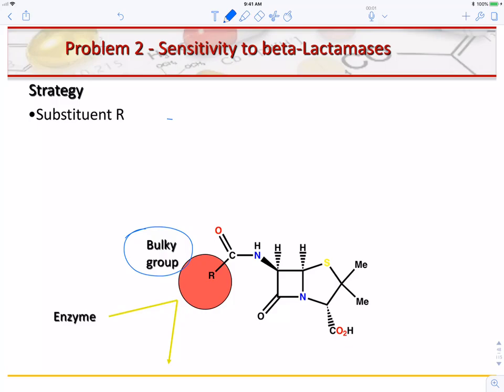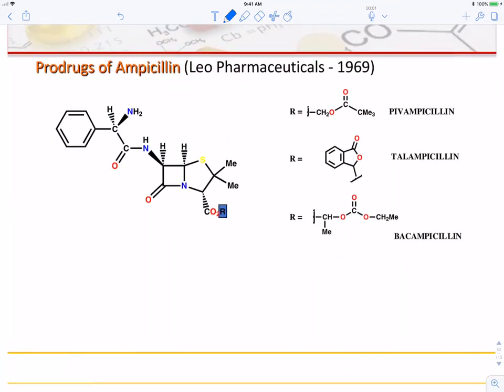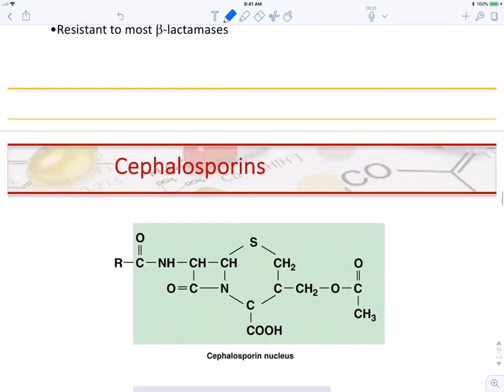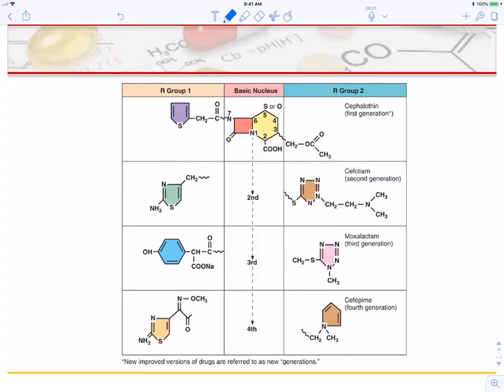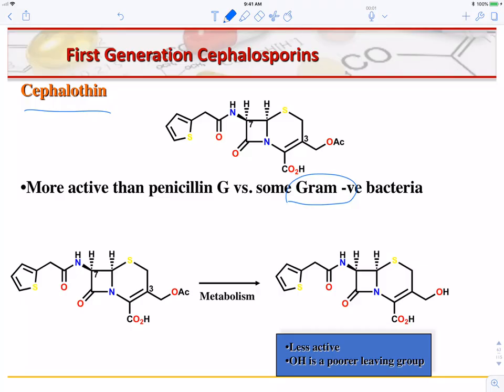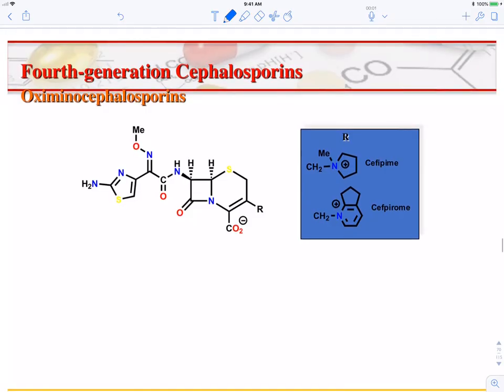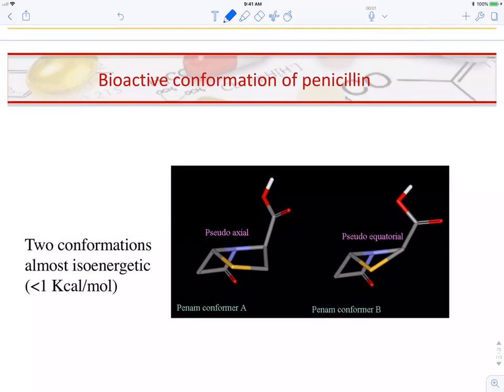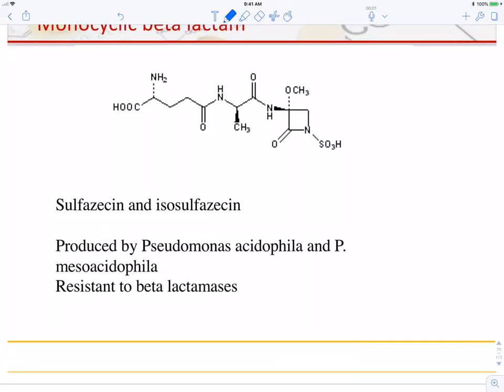Module 4 (5) Learning Materials CHM 435 Medicinal Chemistry 2026 Spring C